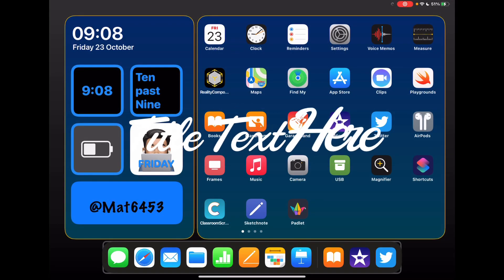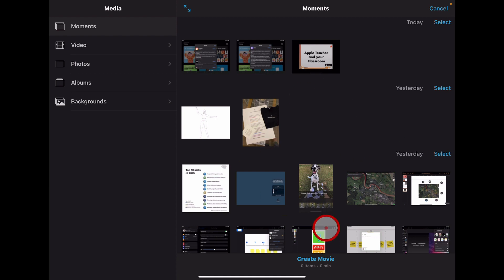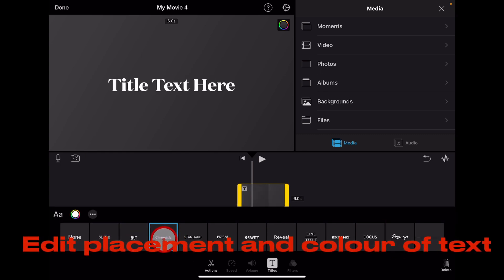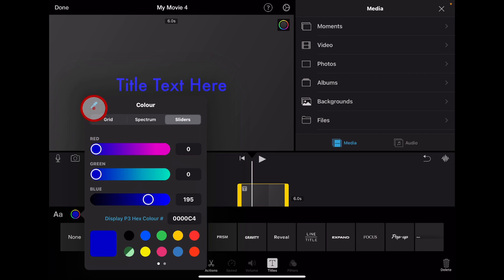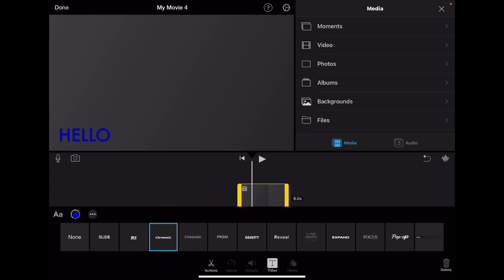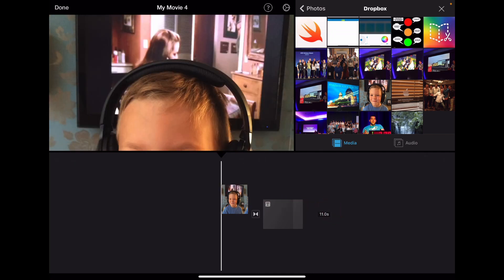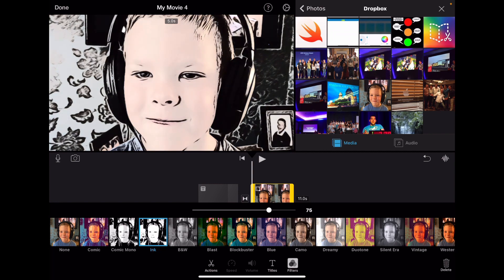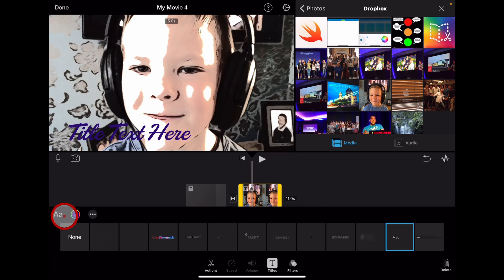iMovie Tips: What's new in iMovie? (October 2020)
With an update to iMovie on iPad there are some great new features that really help customise the look of your videos, from filter levels to text placement and backgrounds.  The new iMovie features will really make your videos stand out.
Take a look at what is new for you when you next jump into iMovie